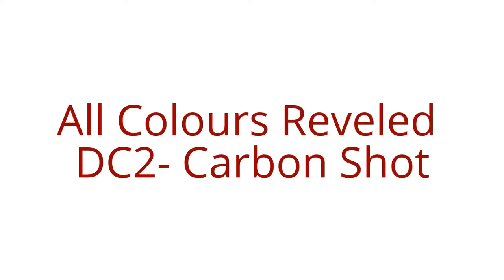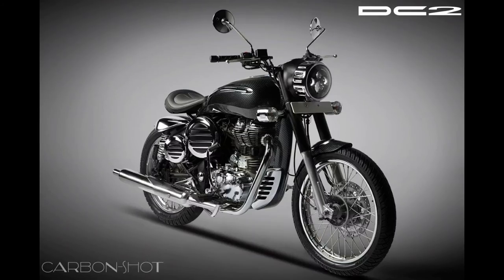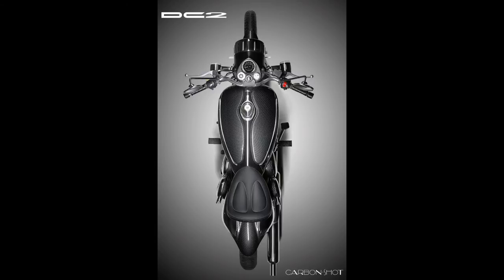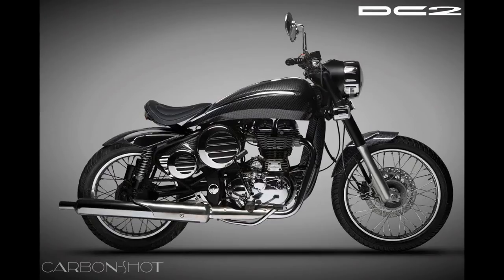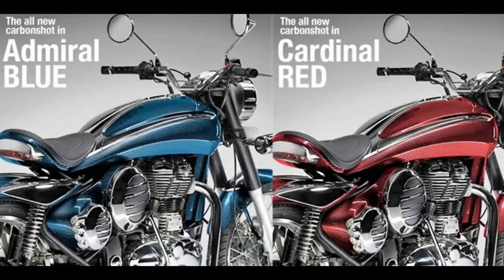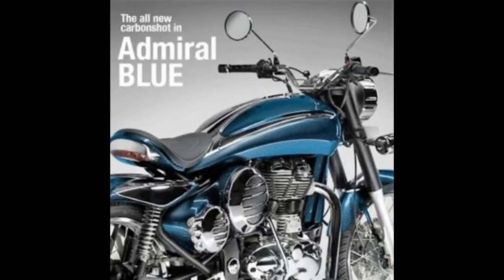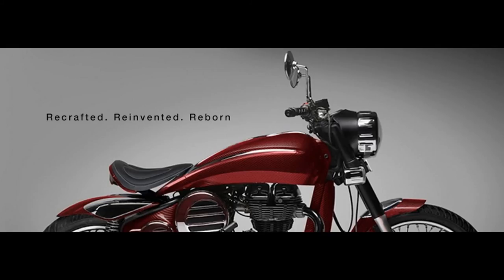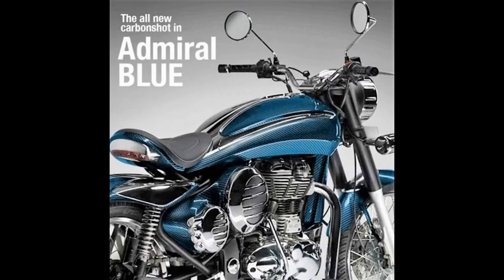DC Modified Classic 350 All Colours Revealed!!!!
DC Design has recently entered into the bike customisation market and launched its new sub-brand DC2. This new brand will design and offer customisation kits for motorcycles in the Indian market. DC2 had also introduced its first custom bike, named the DC2 Carbon Shot. Days after introducing this customised bike, which is based on the popular Royal Enfield 350, the company has now released two new colour options for the bike – Admiral Blue and Cardinal Red.
The DC2 Carbon Shot features retro-modern parts including teardrop shaped fuel tank and the small front fender. The saddle-shaped single seat comes equipped with tail-lamps, giving it a modern feel. Bookings for the DC2 Carbon Shot have already been commenced. The entire customization kit costs Rs 76,000 (excluding the price of the stock bike). The company only made changes to its looks, while rest of the major components remains the same. Features like suspension, chassis, engine, console and braking system are the same offered in the stock bike.
Talking about design, the DC2 Carbon Shot features an all-LED headlamps and new front indicators that have been placed in billet casing, and the cabon fibre made front and rear fenders. This bike has been developed for single rider, and the seat has been developed from steel and leather. The seat also gets integrated LEDs that works as tail light and rear indicators.

The Carbon Shot also gets customised fuel tank cover, which has been designed using billet, chrome and carbon fibre. Despite being added with chrome & carbon fibre, the fuel tank offers a retro look to the bike. DC2 claims that the air filter and battery cover design inspiration comes from luxury watches. These are developed by a mixture of billet aluminium and carbon.
DC2 Carbon Shot Key Features
All-LED headlamps
New Indicators placed in billet casing
Carbonfibre front & rear fenders
New Single-Rider Seat
Leather Seat with integrated LEDs
Carbonfibre & chrome on new fuel tank
New air filter & battery cover